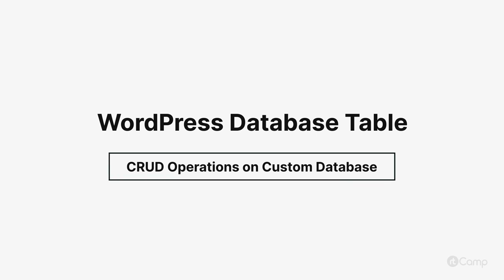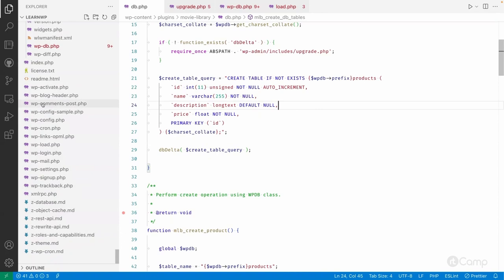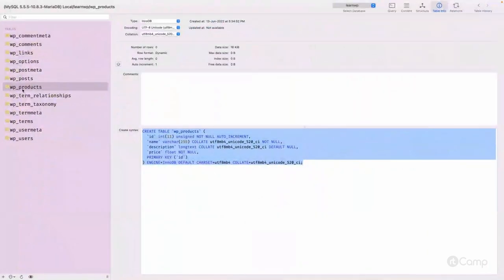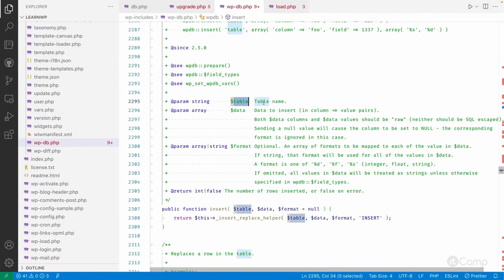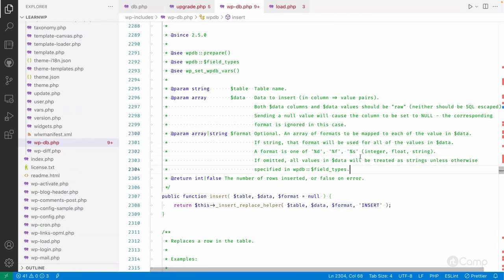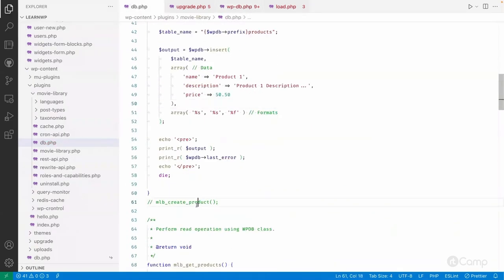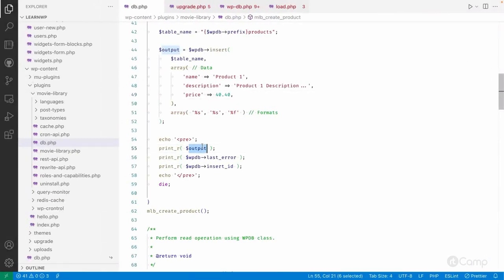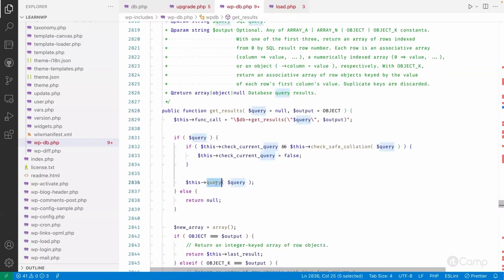Custom Database Table - CRUD Operations on Custom Database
These videos are part of a curated course. For additional context and a better learning experience, we recommend going through the course